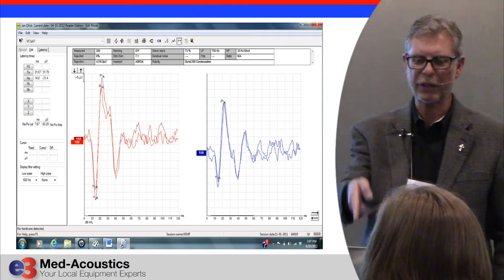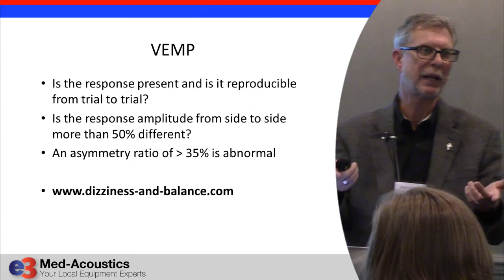Introduction to Vestibualar Evoked Myogenic Potentials VEMP SHAA 2017 pds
This video came from a longer presentation done by Greg Ollick Sr. the first day of the SHAA 2017 Convention held in Birmingham.